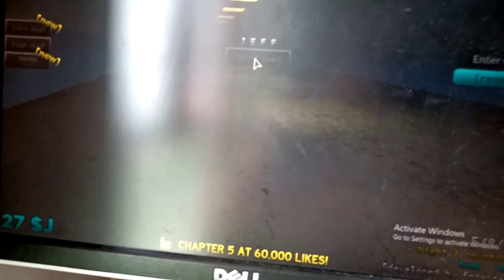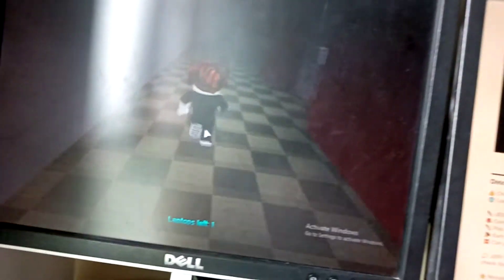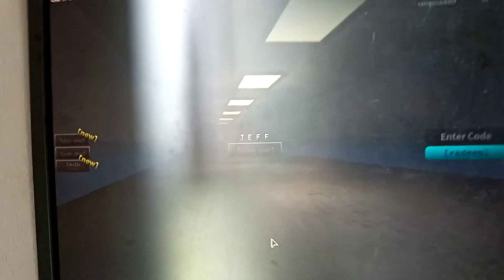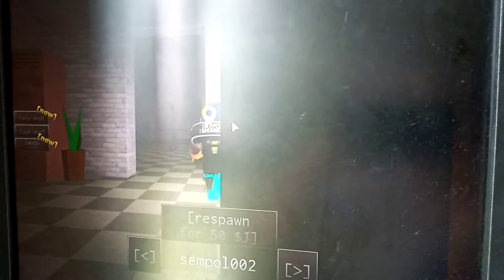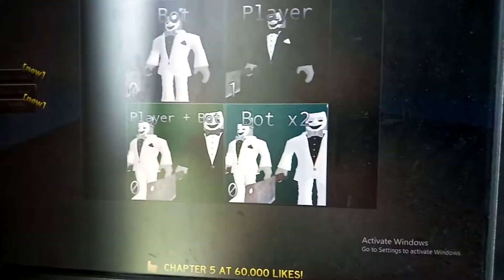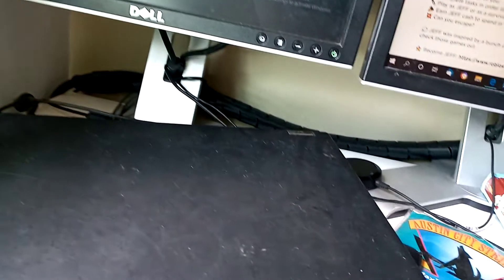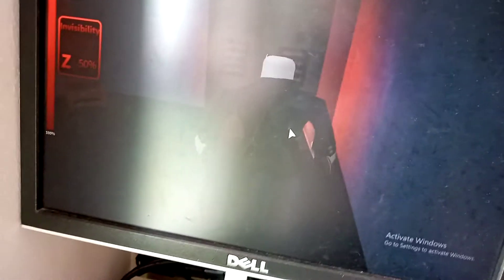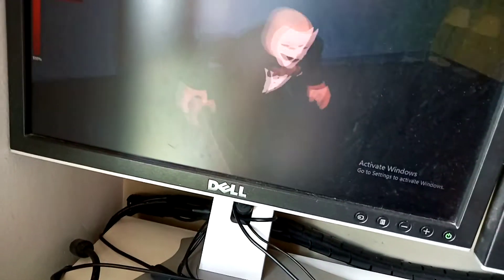Playing jeff in roblox